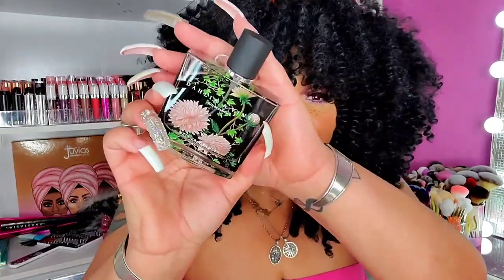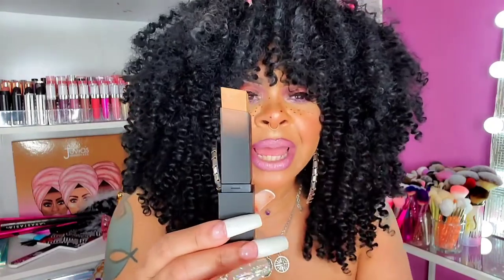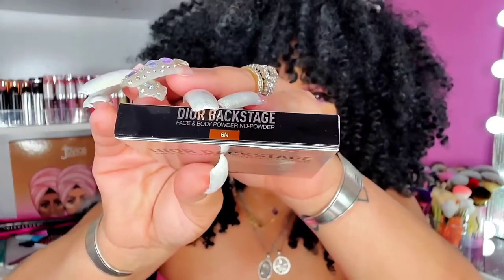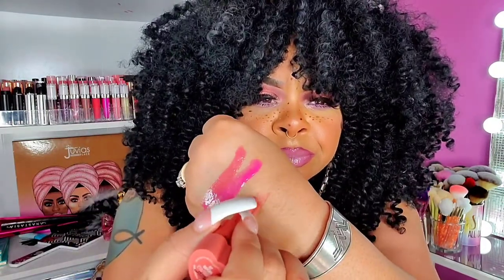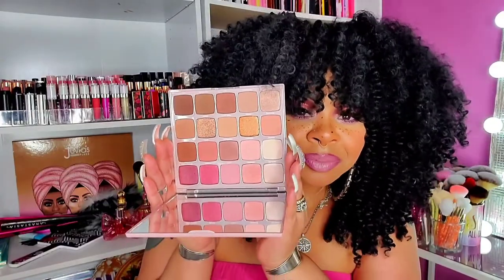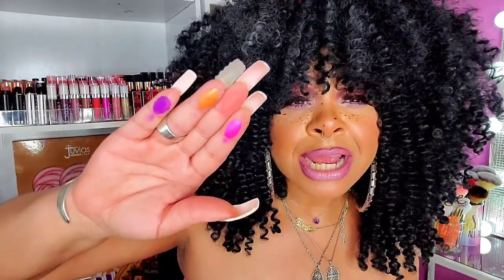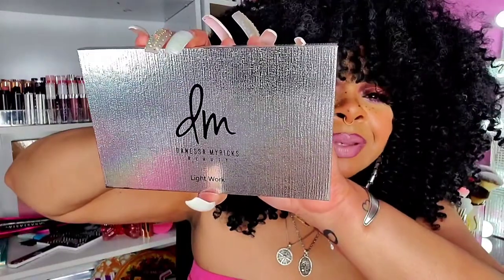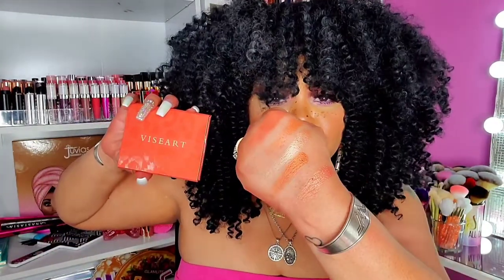SEPHORA SPRING EVENT HAUL💕 SHOW AND TELL💕| LELILIVINGLIFE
Hey Everybody. I pray that you and your families are safe and well 🙏 Please join me as I haul my Sephora Event goodies!